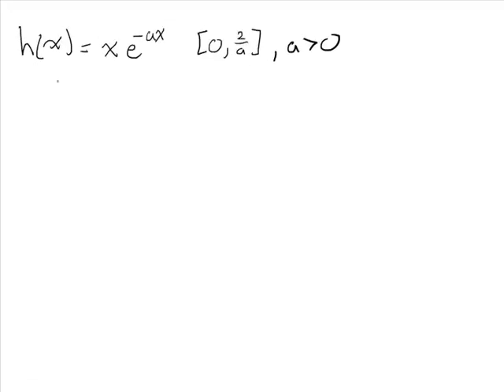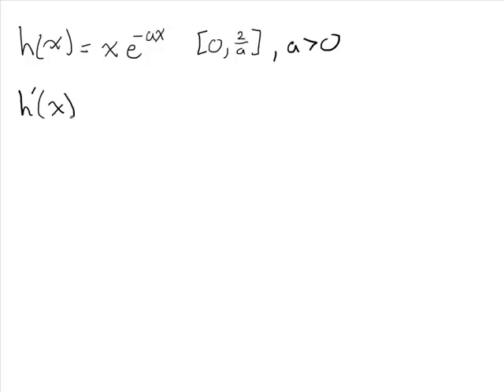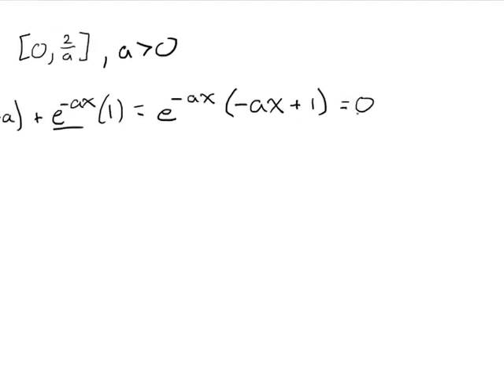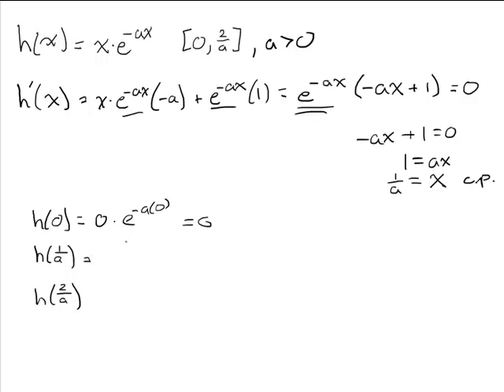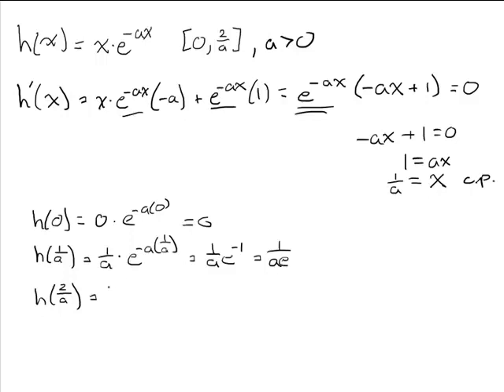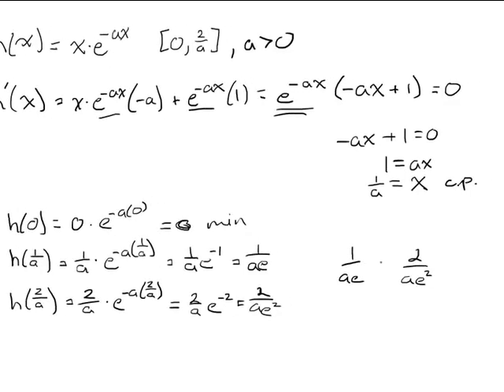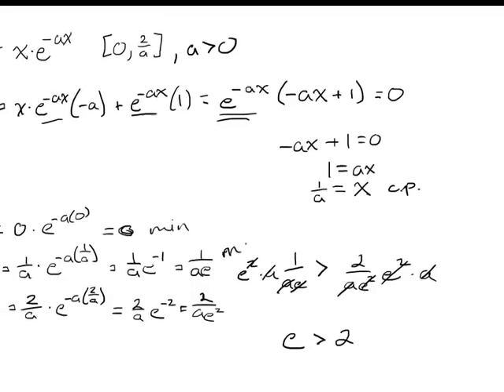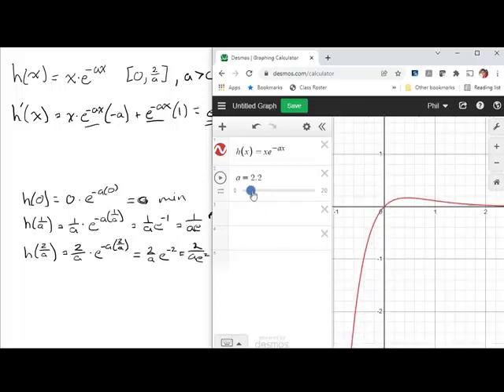Activity 3.3.3, Part e